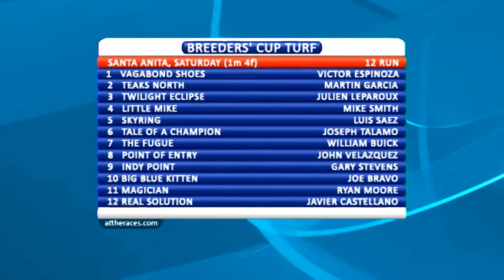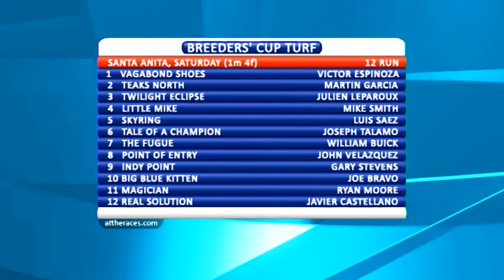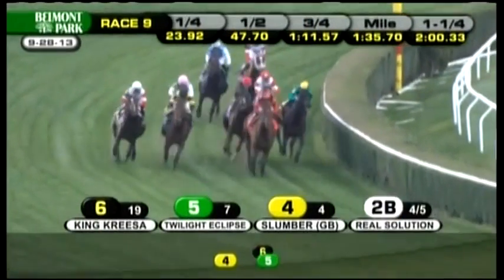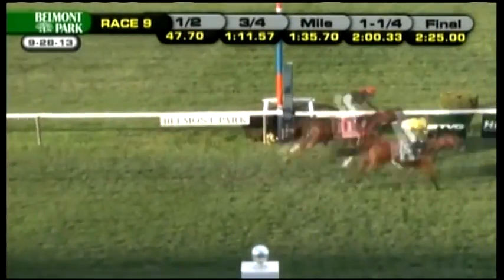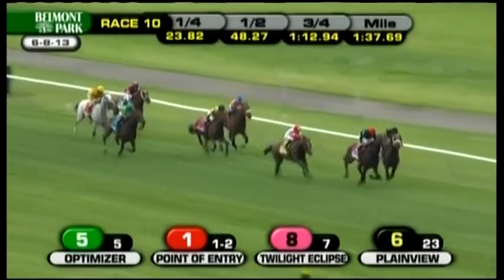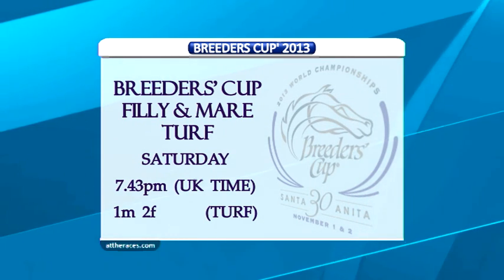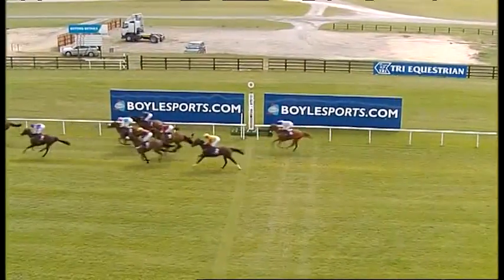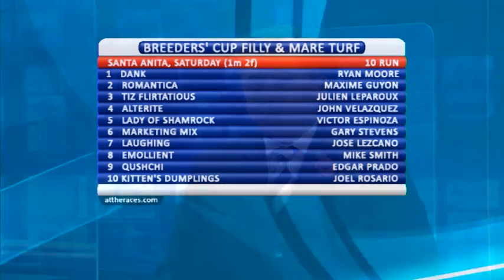Breeders' Cup 2013 preview: Saturday Turf races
The European runners will hope to continue good records on the turf, in the Breeders' Cup Turf and Filly And Mare Turf as Gina, Jason and Stephen preview both here.